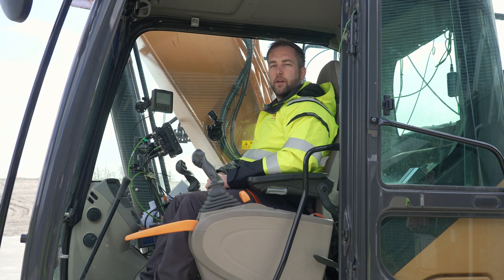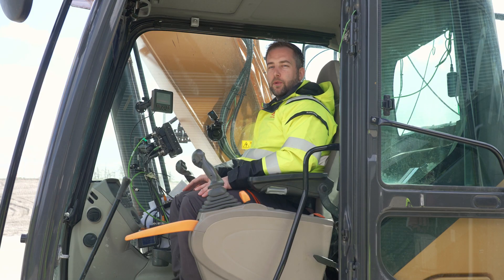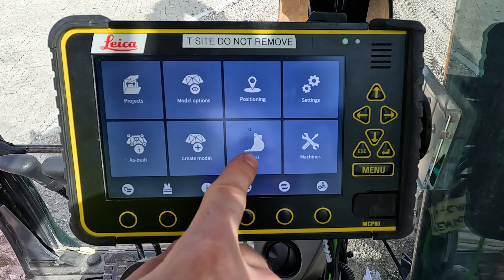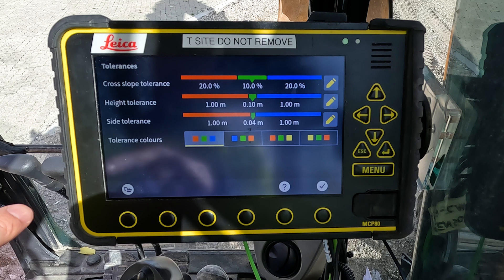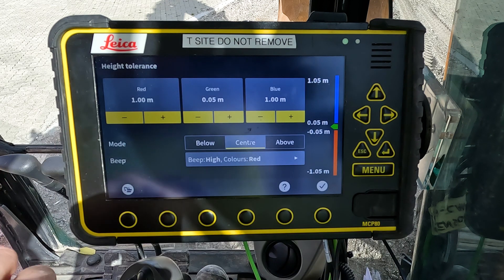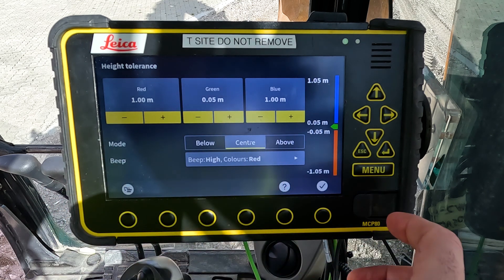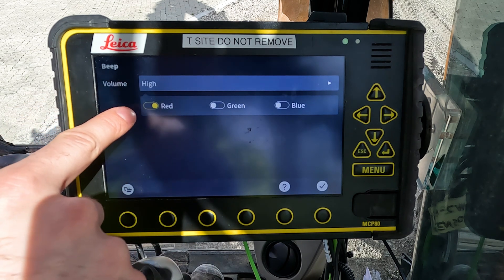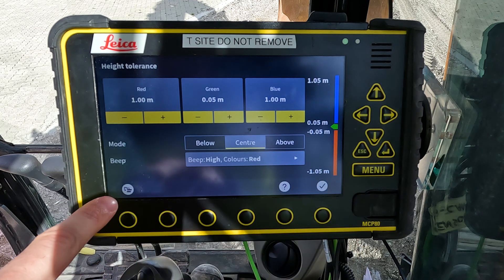Using tolerance and beep settings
When an operator makes the right tolerance settings and beep settings, the operator can better focus on the task at hand. This makes it safer and more productive, as the operator can concentrate on what the bucket is doing out there.

In this video, Rasmus explains how to use the tolerance and beep settings in Leica Geosystems MC1. By properly configuring these settings, operators can maintain better focus on their surroundings and tasks, enhancing both safety and productivity. Rasmus also demonstrates the settings, so you can see and hear it for yourself.

Contents:
00:00 Intro
00:07 In This Video
00:25 Utilizing Beep and Tolerance Settings
00:31 Setting Tolerances
00:56 Configuring Height Tolerances
01:18 Activating the Beep
01:55 Demonstrating the Beep

(Leica Geosystems Machine Control Academy project ID 165XA-08)
NOTE: this video is replacing video 031DgA-09, which has now been retired.